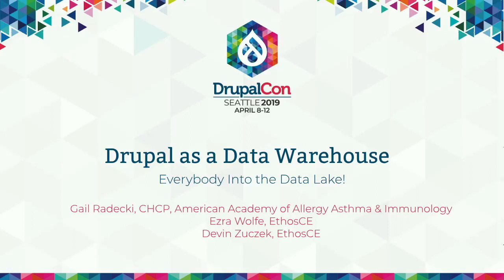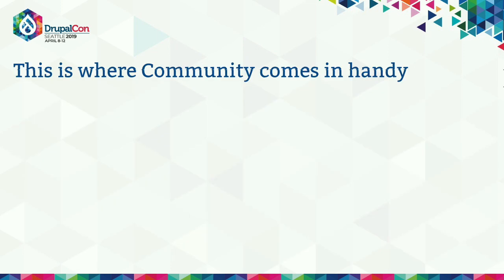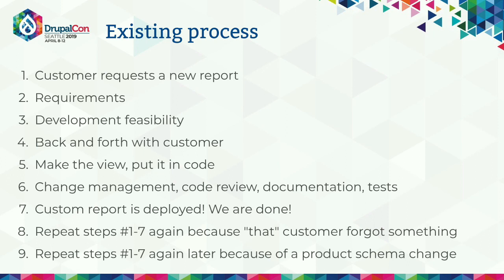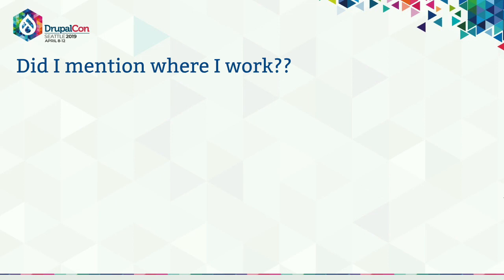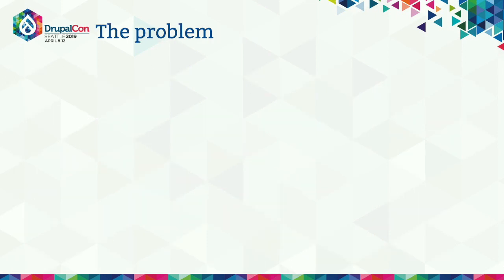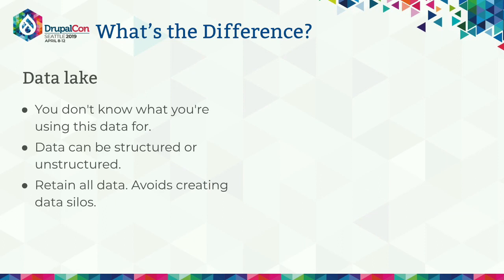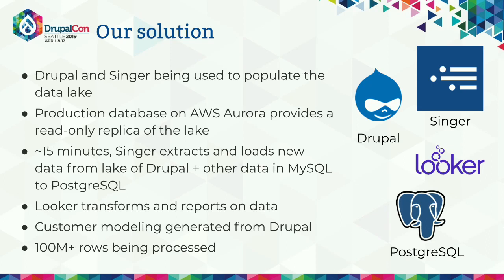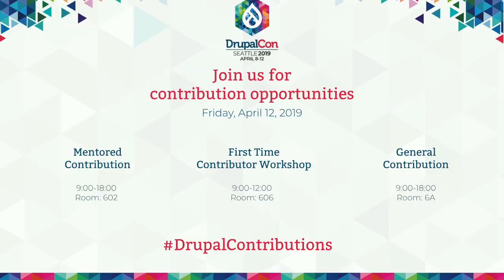DrupalCon Seattle 2019: Drupal as a Data Warehouse: Everybody Into the Data Lake!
Building reports in Drupal is both easy and terrible. Views is an incredibly powerful tool, but is limited by user sophistication and the structure of Drupal’s data itself.

If you’re overrun by requests for custom reports, views overrides, and worried about a crushing MySQL load when big reports run, there is another solution. You can build a data warehouse and run reports faster and more flexibly than you ever thought possible. A data warehouse will unlock untapped user value and generate revenue in your existing platform. Plus, data visualization is fun and easy!

We’ll review the process of denormalizing Drupal data and where to go from there. Learn about the tools necessary for extracting, transforming and loading (ETL) and cheap (or pricey) data warehouse options.

We’ll also talk about how your customers can access the data once the data warehouse is built, and review how to select business intelligence software to integrate into Drupal. You’ll also hear from a customer and learn firsthand how powerful a data warehouse can be for your product users.

Learning objectives:

Understand data denormalization and how to achieve it in Drupal.
Consider the necessity of ETL and commercial options vs home-grown solutions.
Evaluate and select a BI product and integrate it into Drupal
Understand how a data warehouse and BI product can improve customer satisfaction and unlock value in your product.